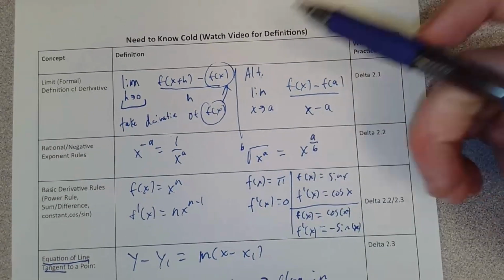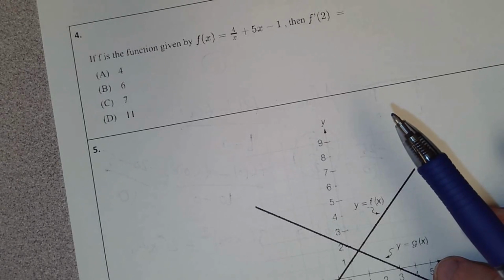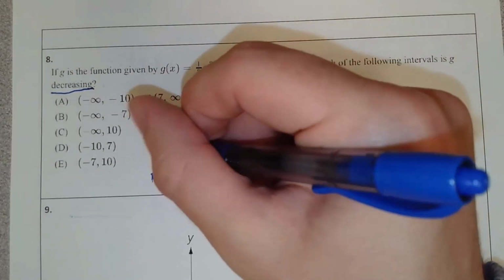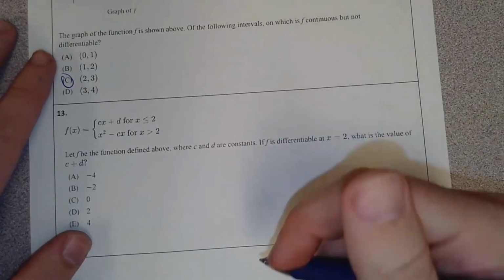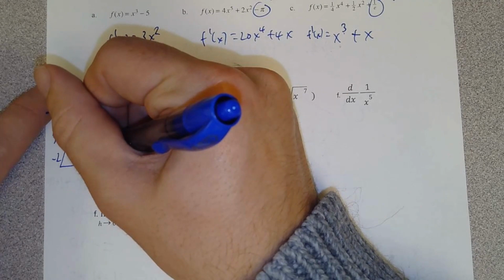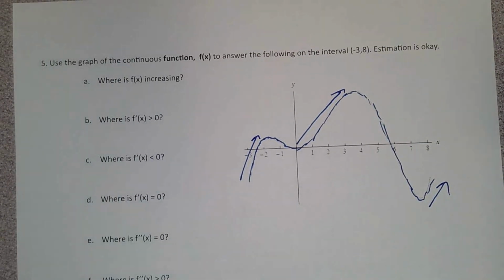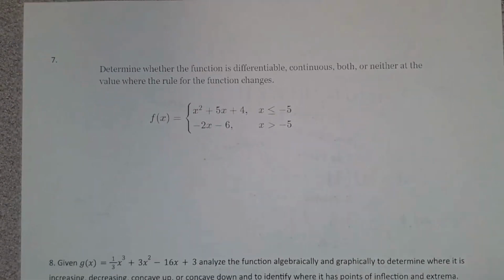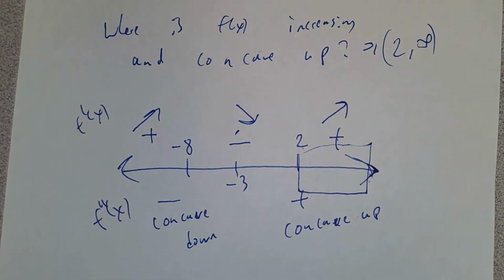AP Calculus Unit 2 Video Guide 2023